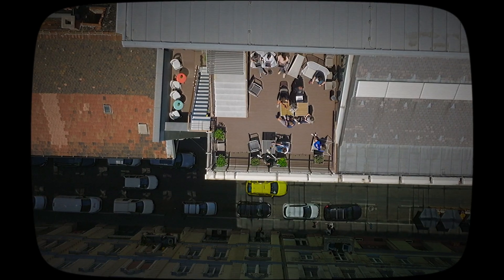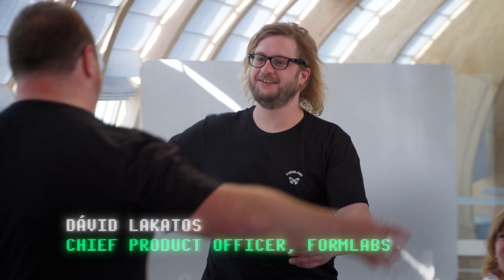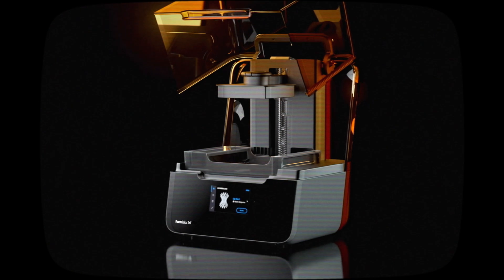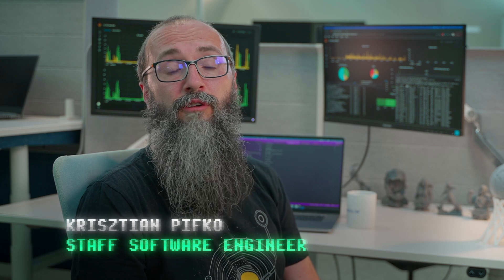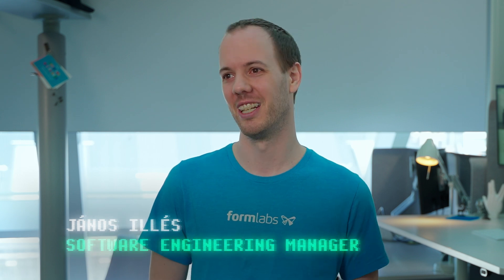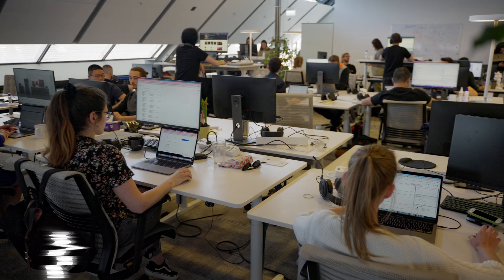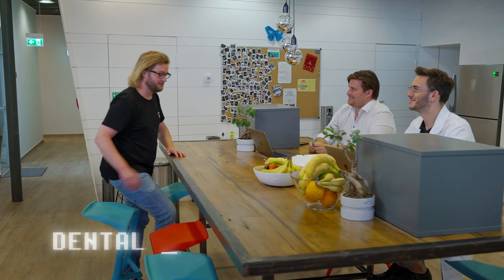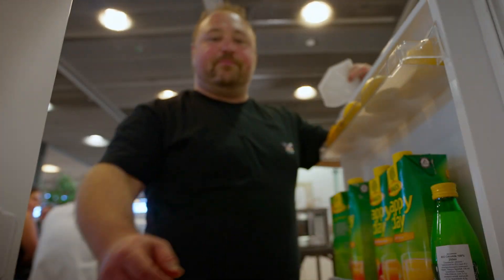Welcome to Formlandia [Formlabs Budapest Office Tour]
During this office tour, discover what makes working at Formlabs Budapest so out of this world, from award-winning architecture to unlimited 3D prints.

As the world’s leading maker of professional 3D printers, Formlabs enables anyone to make anything across industries ranging from dentistry to aerospace. Our Budapest team builds the software, sales funnels, and support services to ensure our customers can bring their digital models to life.

🙋‍♀️ Want to 3D print the future with us? Explore our open roles

Formlabs Budapest Office Tour:
0:00 Welcome to Formlabs Budapest
0:19 Who is Formlabs?
0:37 Introduction to Formlabs' Chief Product Officer
1:05 Formlabs Printfarm
1:37 Meet Formlabs' Engineers
2:11 Why Are Employees Proud to Work at Formlabs?
2:50 Meet Formlabs' Service Team
3:28 Meet Formlabs' Dental Team
4:11 Formlabs Events & Social Activities

About Formlabs
Formlabs is expanding access to digital fabrication, so anyone can make anything. Headquartered in Somerville, Massachusetts with offices in Germany, Japan, China, Singapore, Hungary, and North Carolina, Formlabs is the professional 3D printer of choice for engineers, designers, manufacturers, and decision-makers around the globe. Formlabs products include Form 3+, Form 3B+, Form 3L, and Form 3BL powered by an advanced form of stereolithography (SLA) called Low Force Stereolithography (LFS)™ 3D printing, Form Wash and Form Cure post-processing solutions, Fuse 1 SLS 3D printer, and Form Cell manufacturing solution. Through its Factory Solutions offering for industrial users, Formlabs provides the factories of tomorrow with the flexibility and versatility needed for demanding, evolving industrial applications. Formlabs also develops its own suite of high-performance materials that continue to push the boundaries for 3D printing, as well as best-in-class 3D printing software.